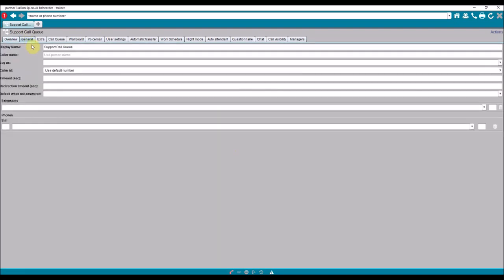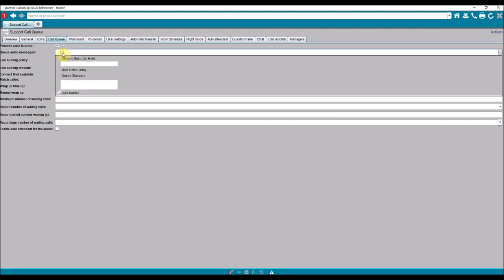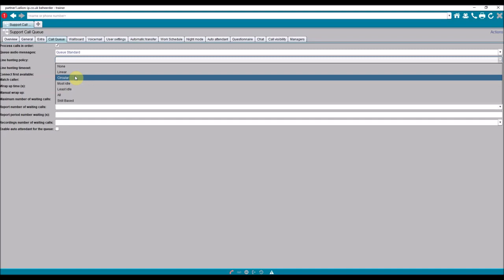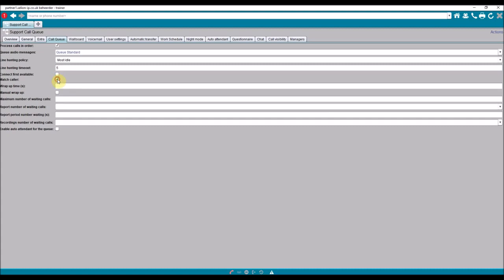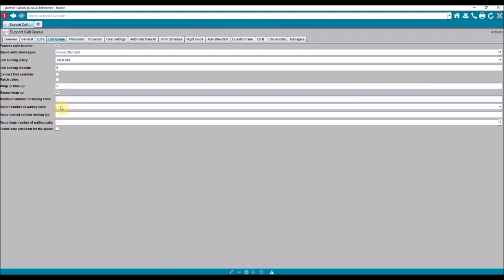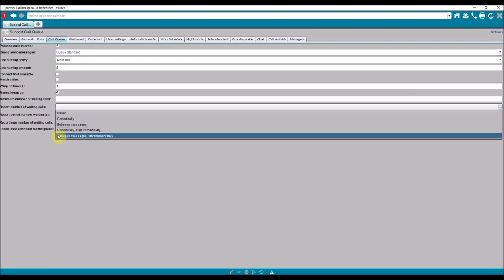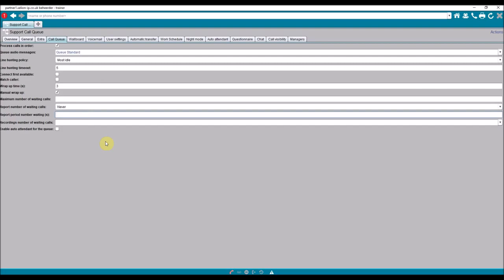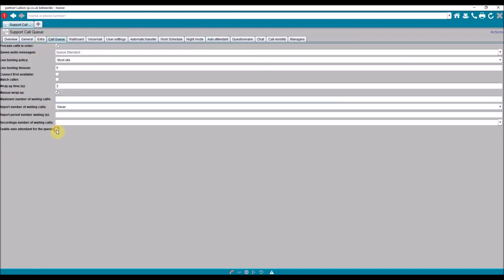PhoneLines Creating Queue